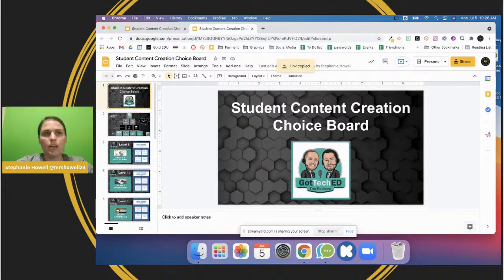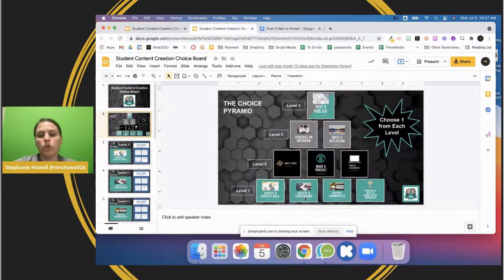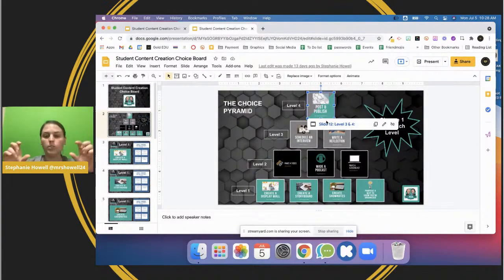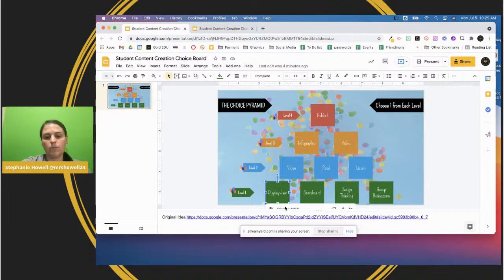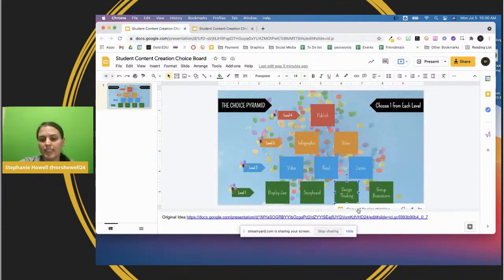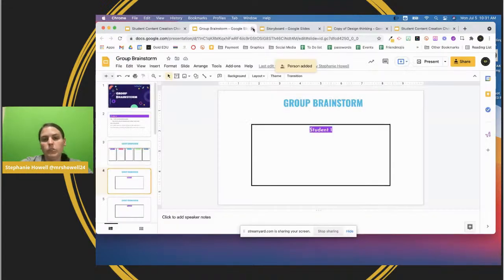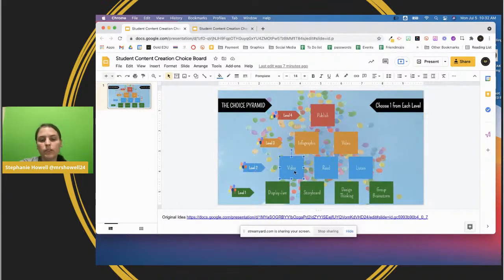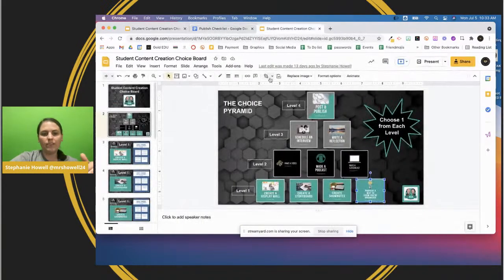Student Content Creation Choice Board